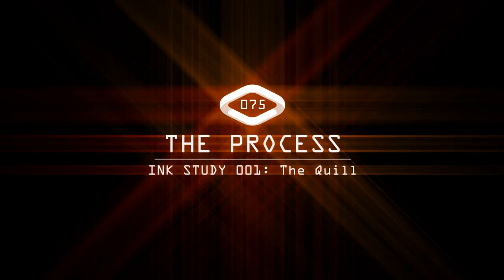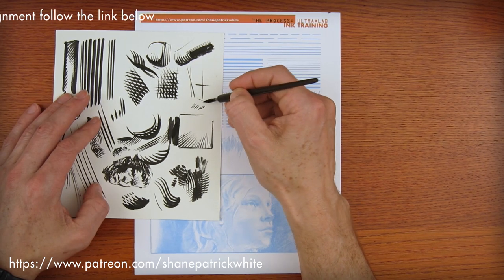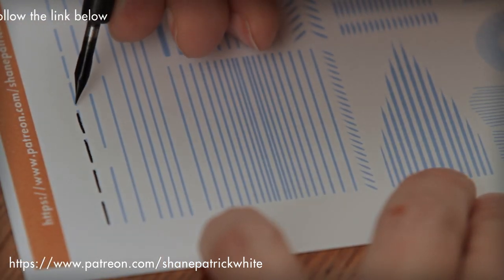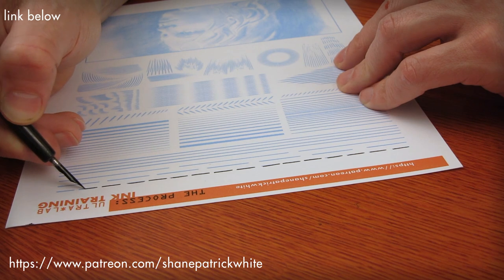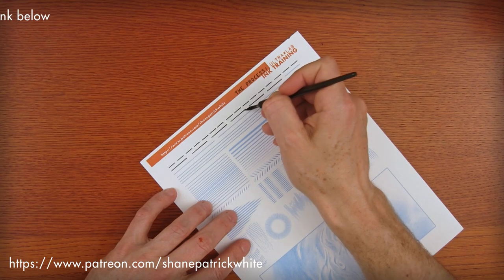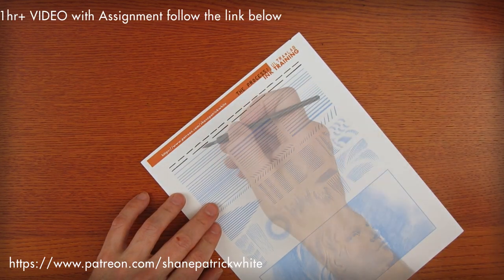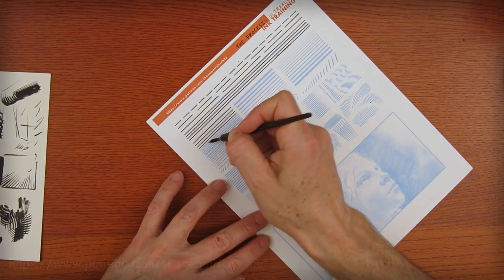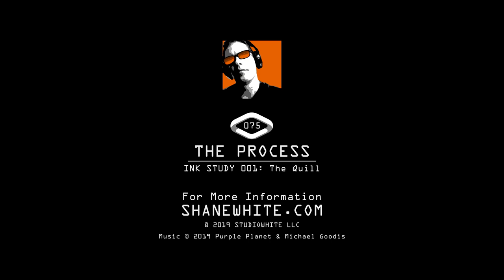INK STUDY #001: The Quill (Short Version)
INK STUDY will cover lessons in inking with downloadable assignments at THE PROCESS: ULTRA*LAB.